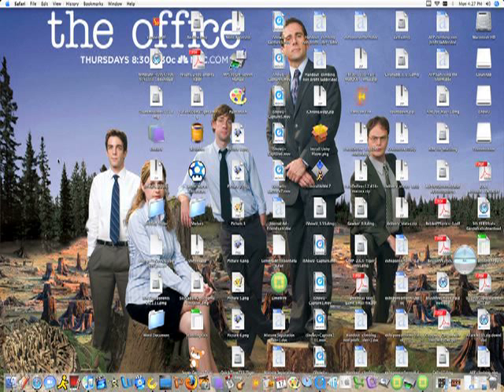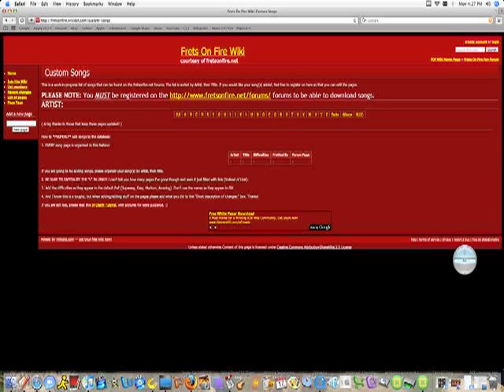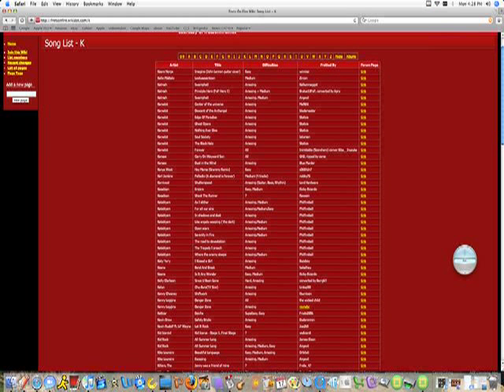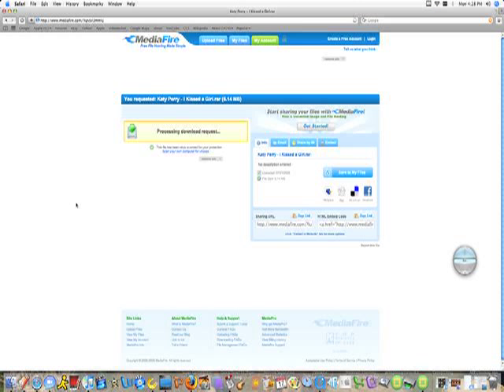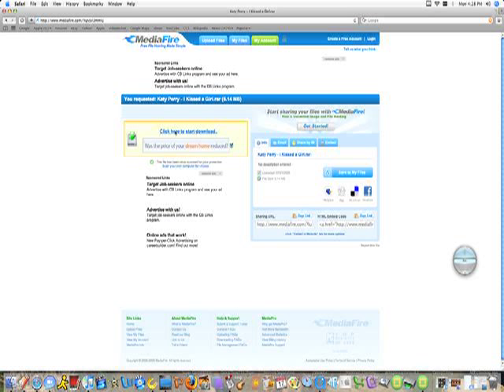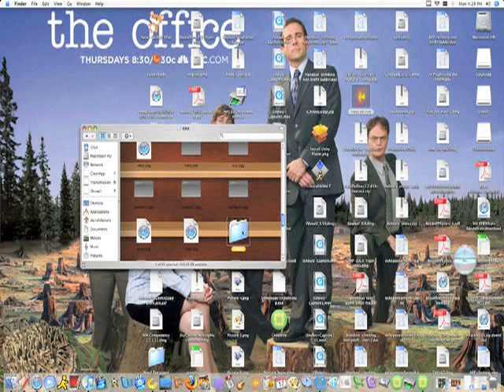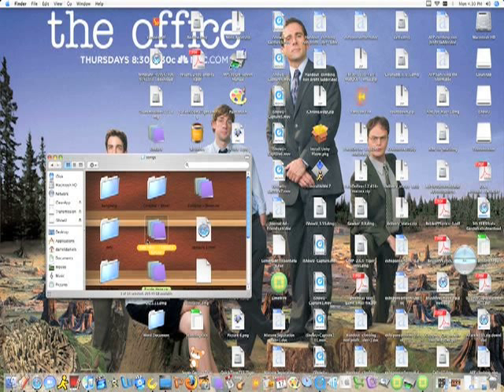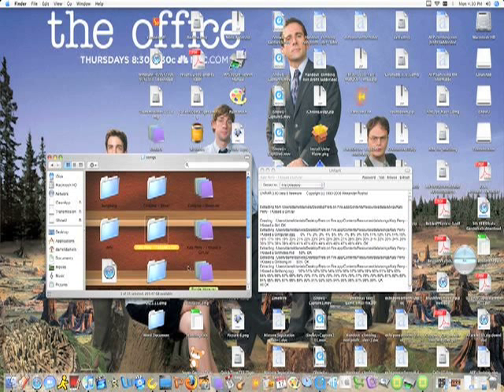How to Download Songs Into Frets on Fire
I show you how to download songs into Frets on fire on my mac. If you have any questions, concerns, or comments just leave a comment or message me! My blog is